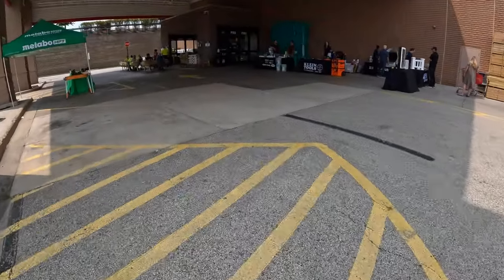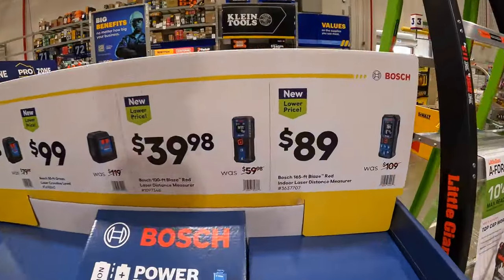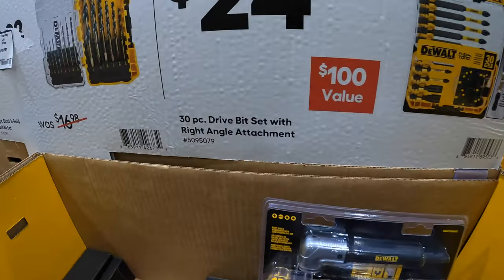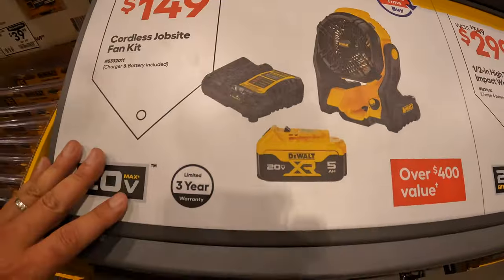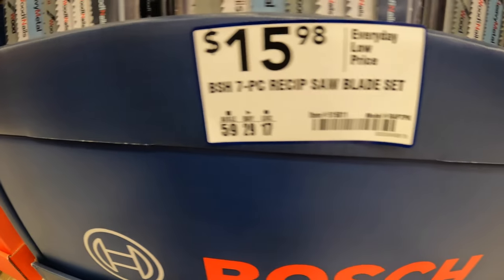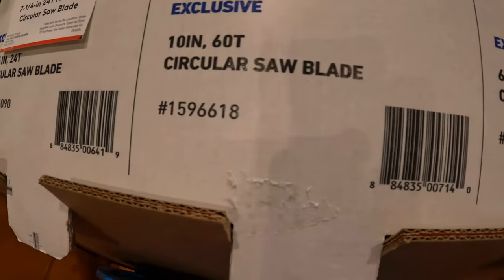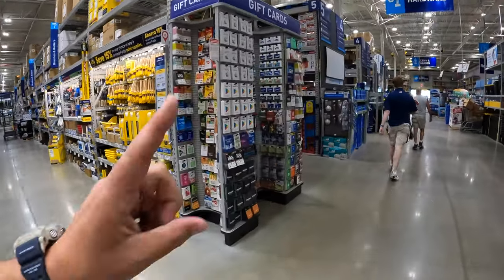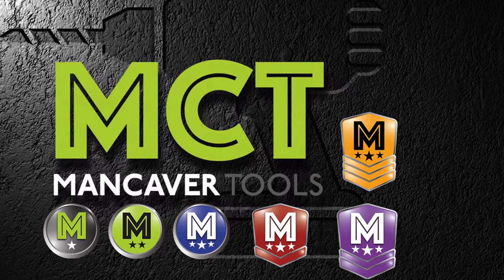Dewalt Deals you don't Want to Miss at Lowes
I finally met up with some Dewalt Reps, lets see what they have to say.

I thank you for checking out this video, lets find out how well these tools sales are and see what tool sales is best for you.  I am not apart of any other social media. Youtube is the only platform this channel supports. Have a great day!